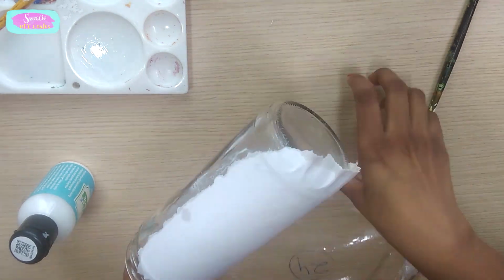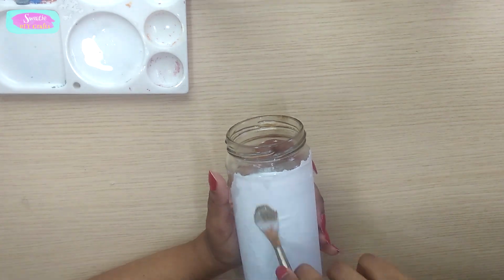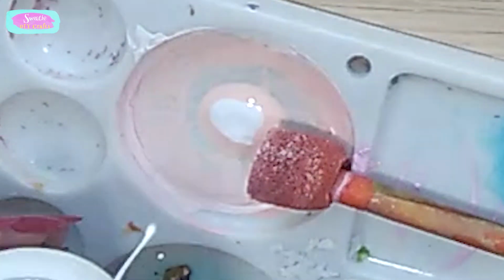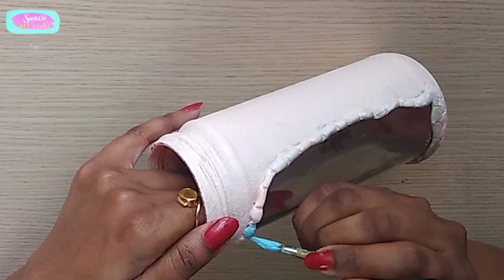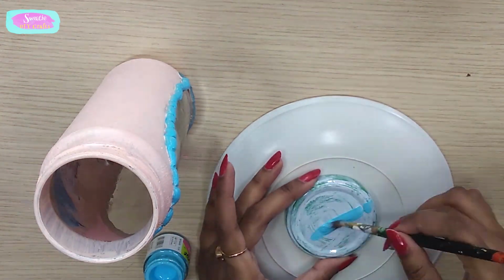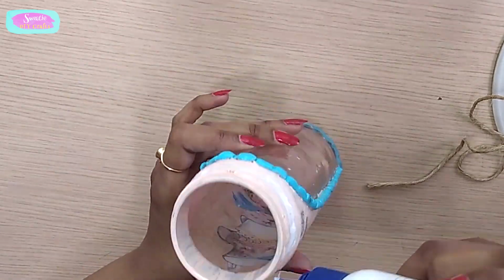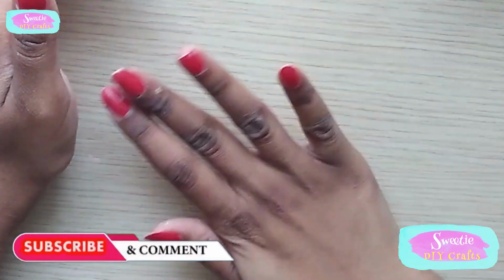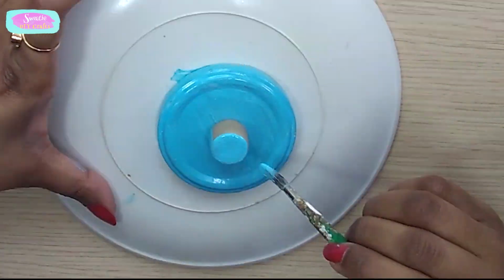Reverse Decoupage on Glass jar/DIY/Decor jar /Decoupage on glass /How to Decor glass jar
Hey guys,
In this video, I am showing an easy way to do reverse decoupage on Glass jar Njoy :)

Sweetie DIY crafts is here to help you to make beautiful & brilliant craft in a simple and easy way,,,Watch the videos for fun and creativity,,,,TIA

reverse decoupage on glass jar//reverse decoupage on glass jar//Decoupage jars
- Painted jars - Decoupage tutorial - DIY painted glass - decoupage for beginners//
Glass jar decor ,Reverse decoupage on glass

Product link
Rice Paper